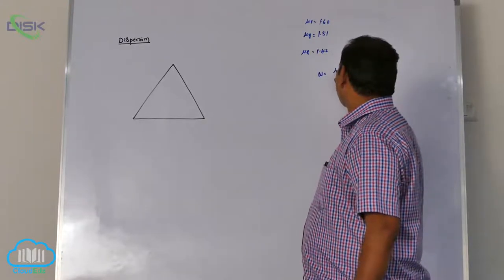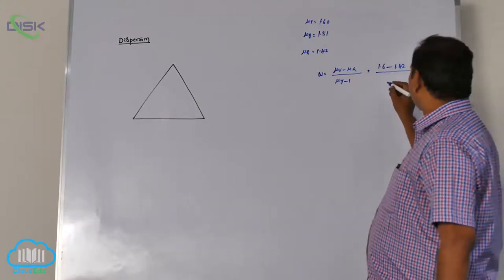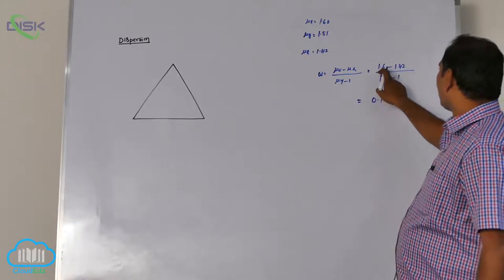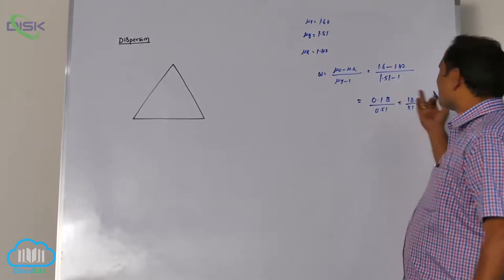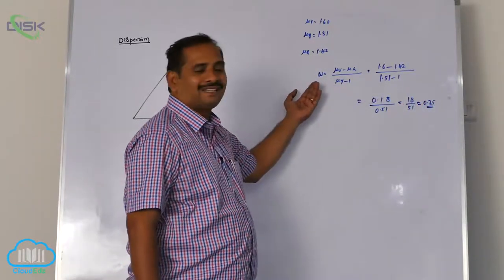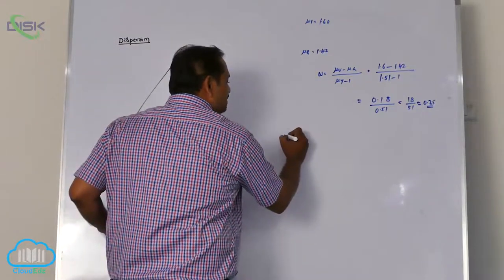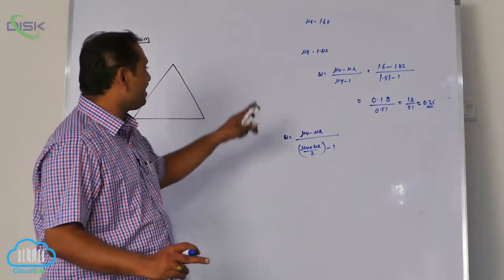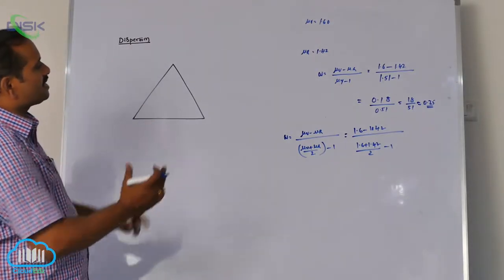Dispersion by a Prism || Problem on dispersive power || Disk Telangana